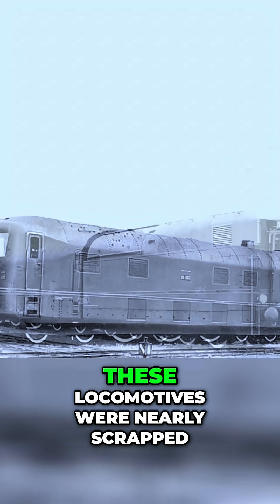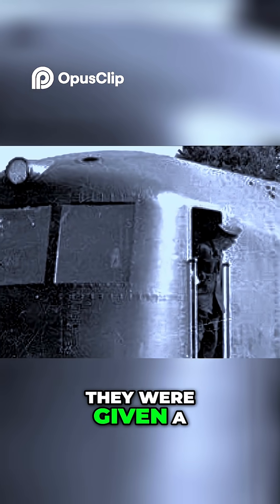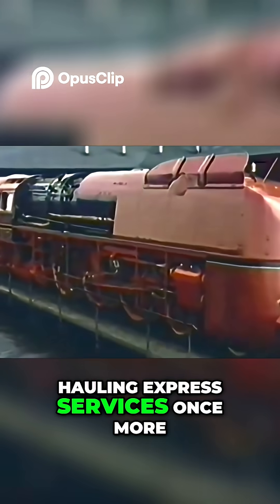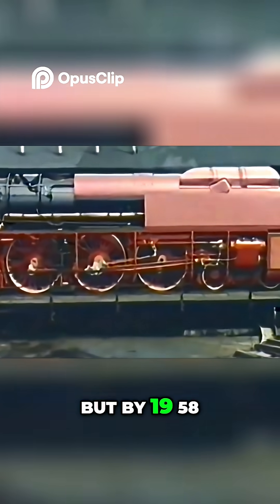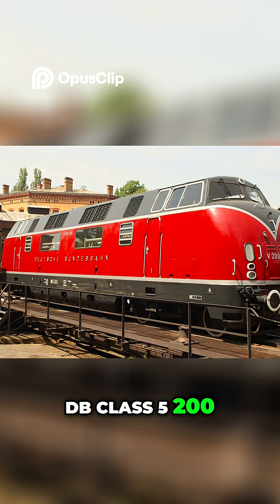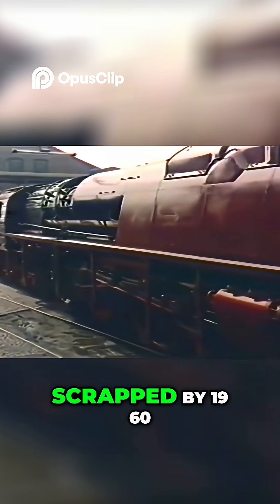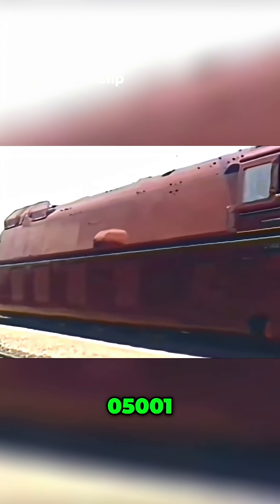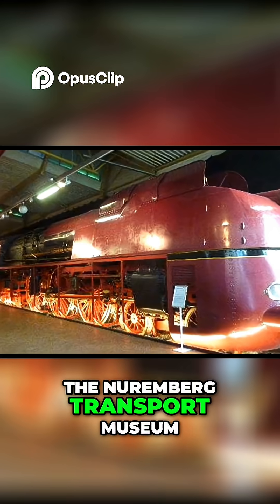DB V200 - Locomotive's Incredible Survival A Post War Locomotive Story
What if we told you that Germany once built a steam locomotive so fast, so advanced, that it shattered world records — and yet only three were ever made? Meet the DRG Class 05 — a streamlined engineering marvel that was built for speed, born in an age of steel and steam, and vanished almost as quickly as it arrived.

In this video, we take you deep into the remarkable story of the Deutsche Reichsbahn’s Class 05, a locomotive that defied expectations in the 1930s. With its sleek red streamlined casing and high-pressure boilers, it wasn’t just a machine — it was a statement. On May 11th, 1936, the DRG 05 002 roared down the Berlin–Hamburg line and smashed through the 200 km/h barrier, making it the fastest steam locomotive in the world at the time.

But there’s far more to the story than just a speed record. This is a tale of bold innovation, wartime disruption, post-war revival, and a bittersweet decline. From the unique cab-forward 05 003 to the return of 05 001 in the 1950s, the Class 05 was both an icon and an anomaly. Too complex and costly to mass-produce, it was ultimately overshadowed by the rise of diesel locomotives like the DB Class V 200.

So, where does the Class 05 fit into railway history today? What made it so special? And why does it still capture the imagination of railway enthusiasts nearly a century later?

In this detailed and nostalgic documentary, we’ll explore:

The origins and purpose of the Class 05 in the context of 1930s Germany

Its world-record run and technical achievements

The experimental features that made 05 003 so unusual

How the locomotives were used during and after WWII

Their decline and replacement in the diesel era

And the one surviving example — 05 001, now preserved at the Nuremberg Transport Museum

Whether you’re a lifelong railway buff, a lover of vintage engineering, or just curious about the golden age of steam, this video offers a rare glimpse into one of the most ambitious — and misunderstood — locomotives of all time.

👉 If you enjoyed this deep dive into railway history, please give this video a thumbs up, share it with fellow enthusiasts, and hit that subscribe button for more stories from the steam age and beyond.